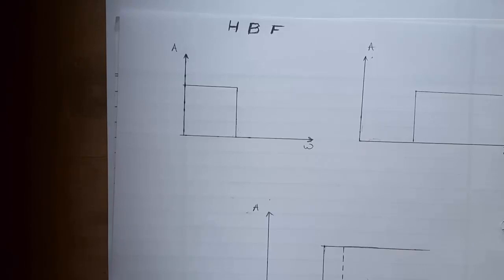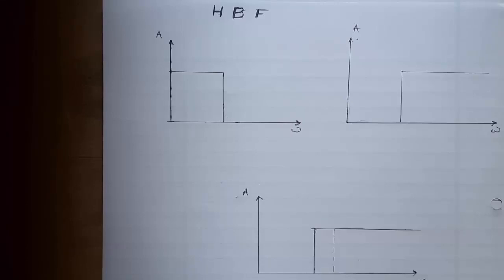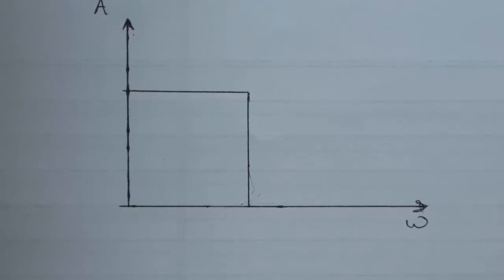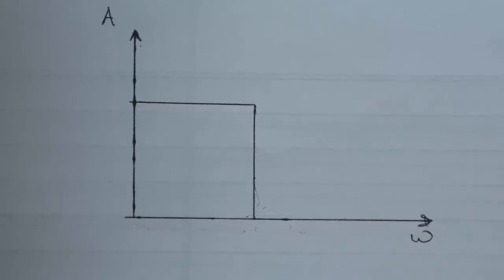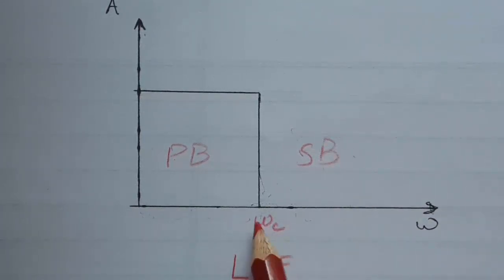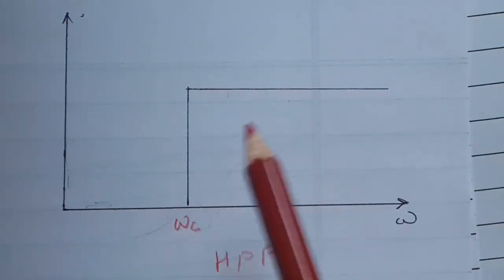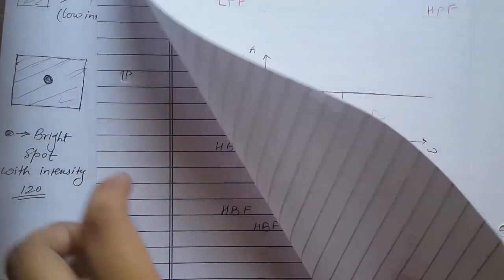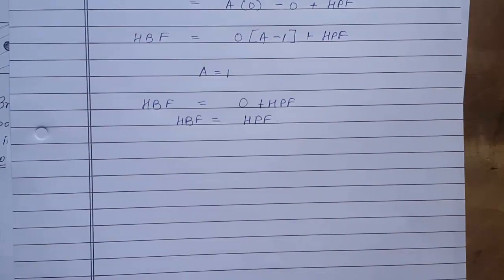High Boost Filters in Image Processing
The Concept behind the working of High Boost Filter in Image Processing explained with the help of a mathematical proof.

Tutorial Lecture by Prathamesh Chaudhari.